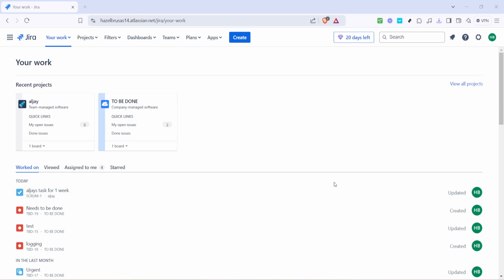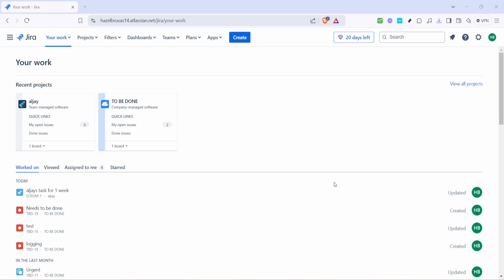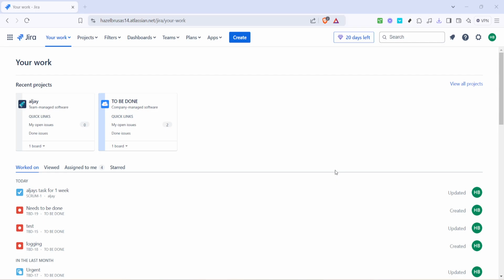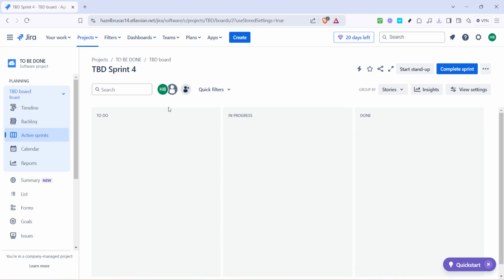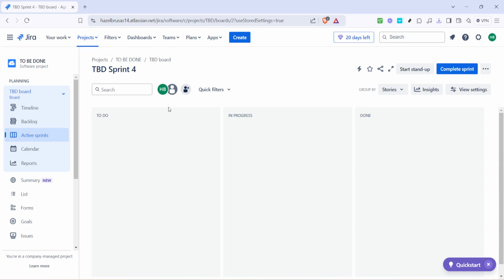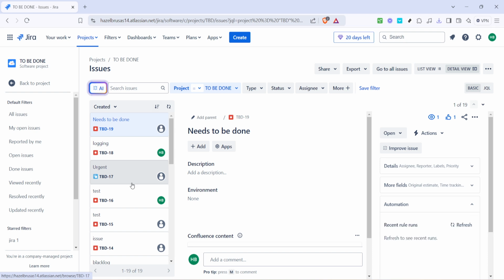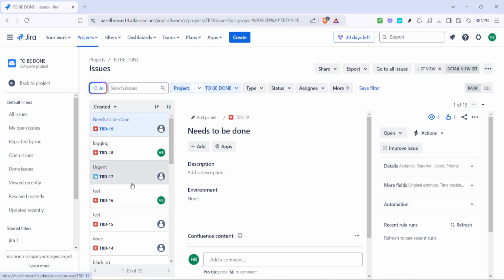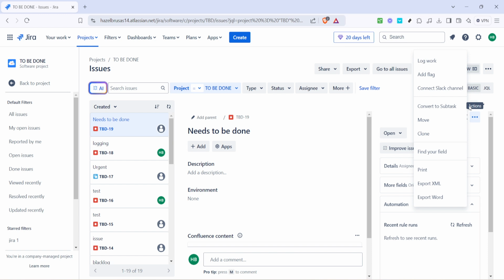How to Clone Jira Ticket (Full 2025 Guide)